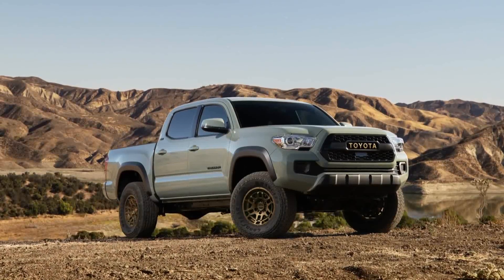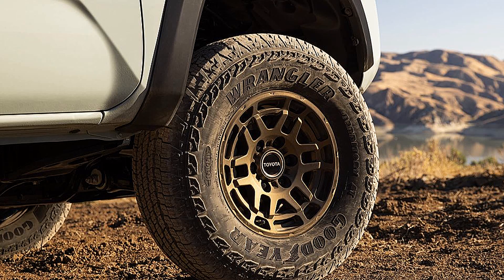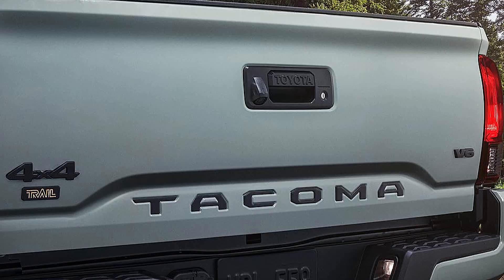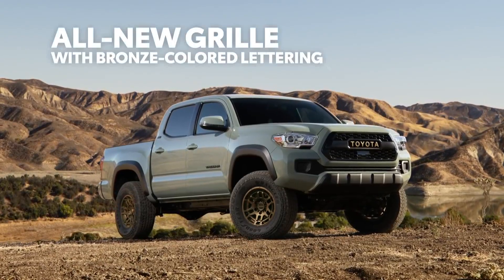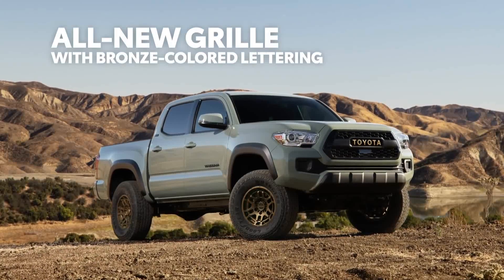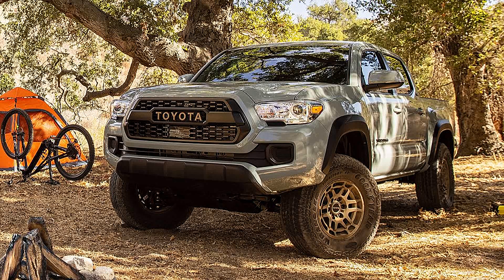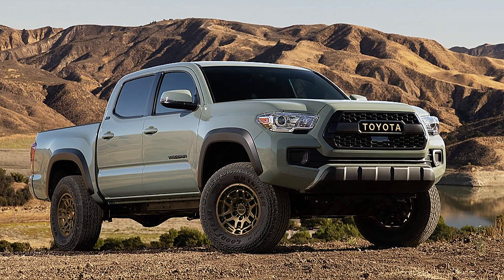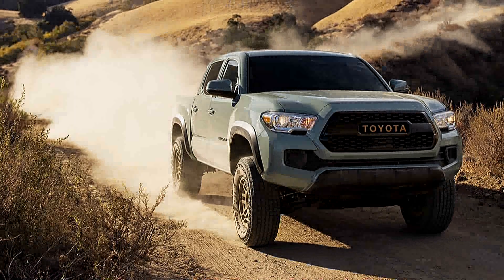2022 Toyota Tacoma Trail Edition Introducing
2022 Toyota Tacoma Trail Edition Introducing
Video is about interior details, and some facts & figures of  Toyota Tacoma Trail Edition